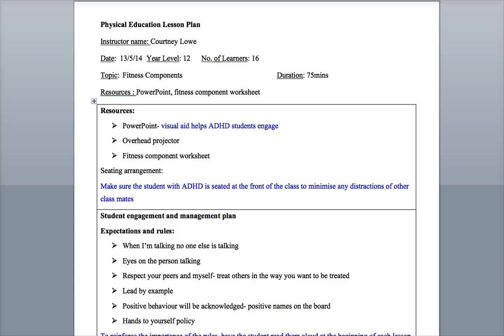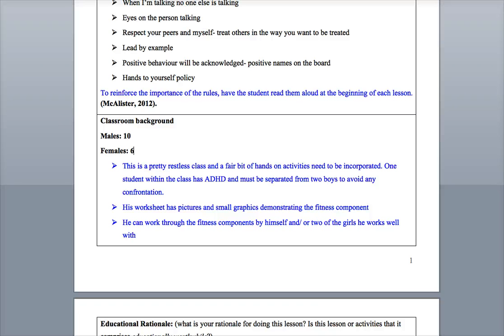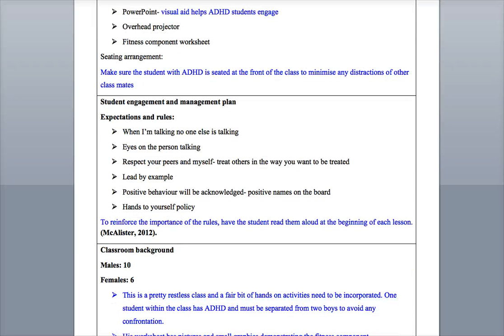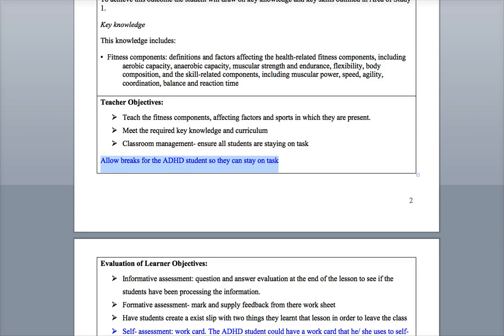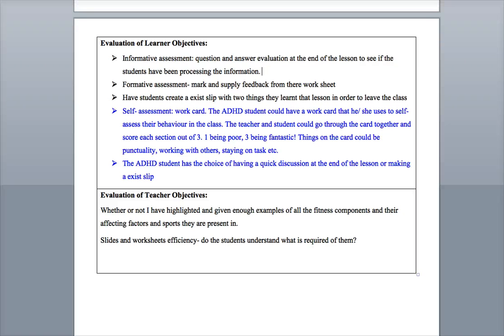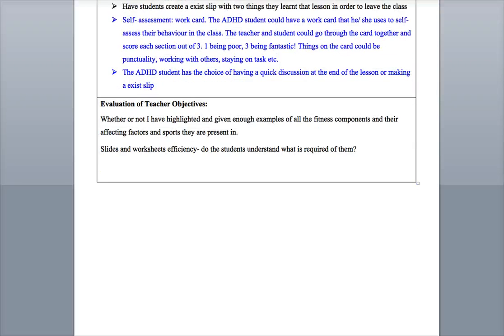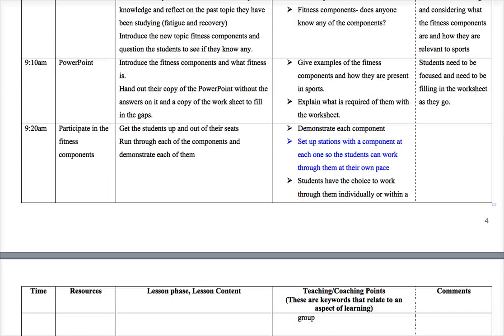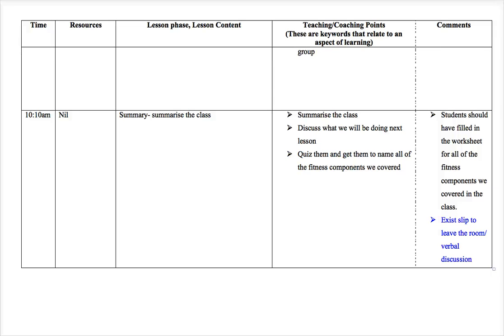Lesson plan ADHD